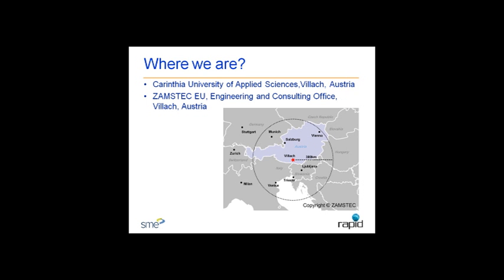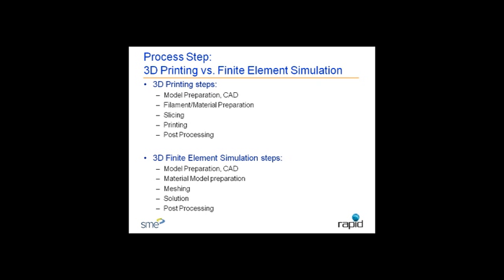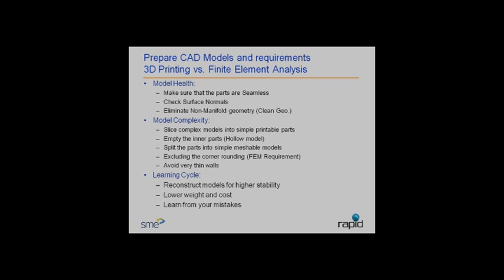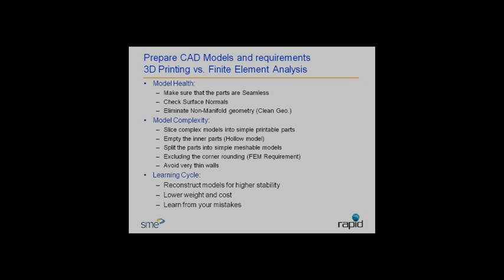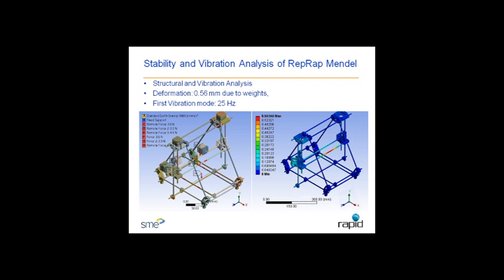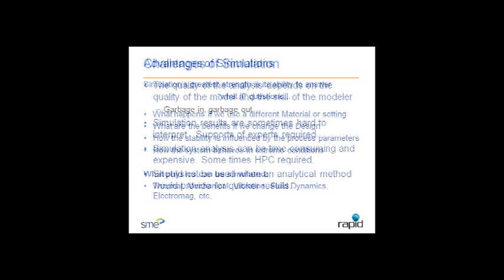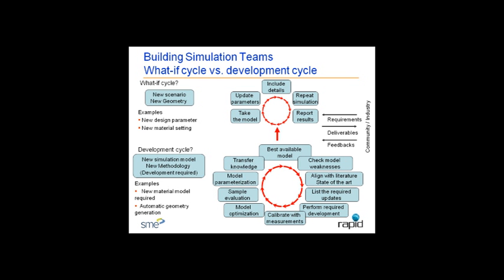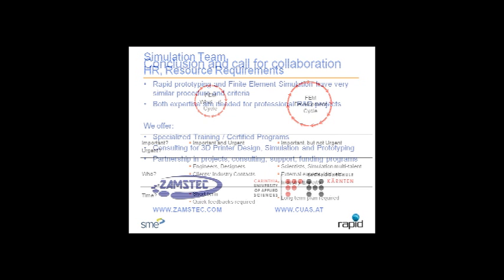Prof. Javad Zarbakhsh Talk in RAPID 2014 - Computer Simulation of 3D Printers and 3D Printed Parts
Prof. Javad Zarbakhsh Talk in RAPID 2014, Detroit, US - Computer Simulation and Optimization of 3D Printers and 3D Printed Parts